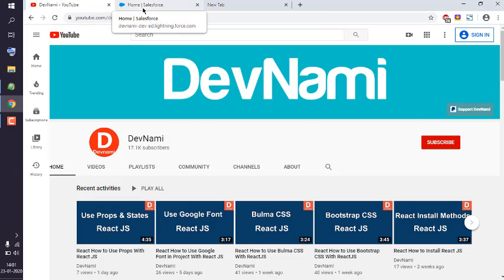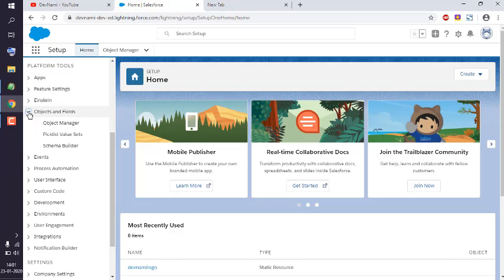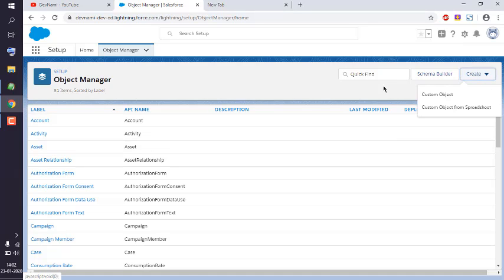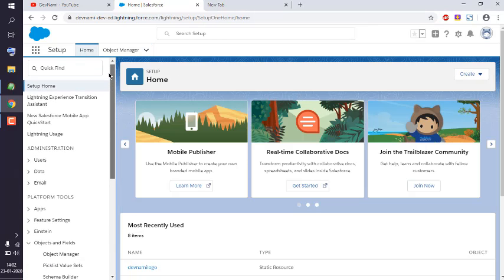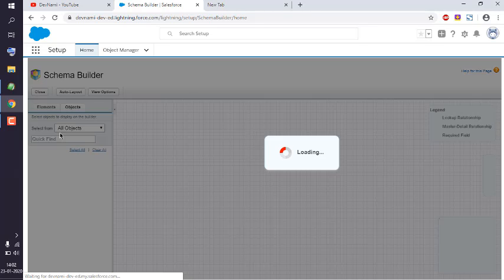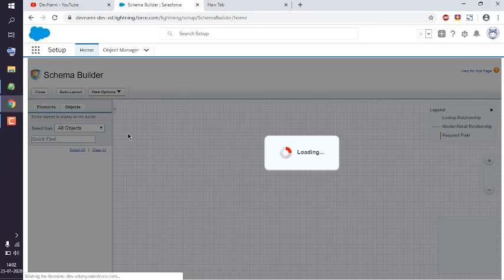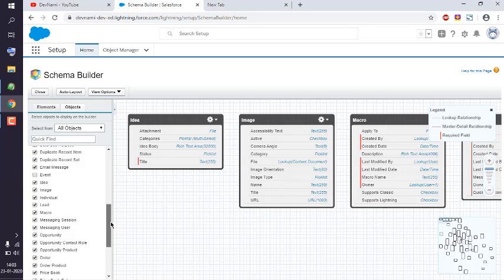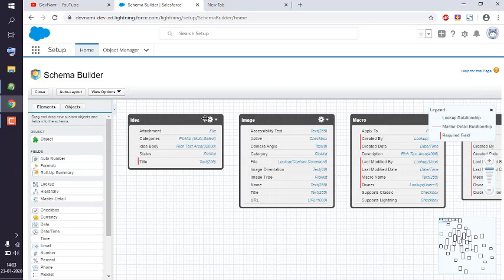Salesforce - How to Access Schema Builder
Learn How Do I Access Schema Builder. How to Access Schema Builder in Salesforce.